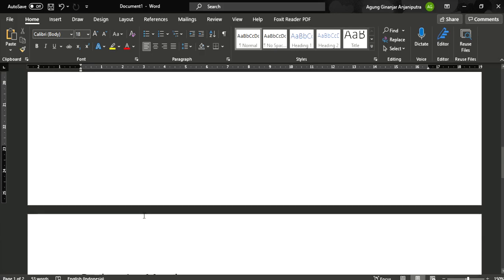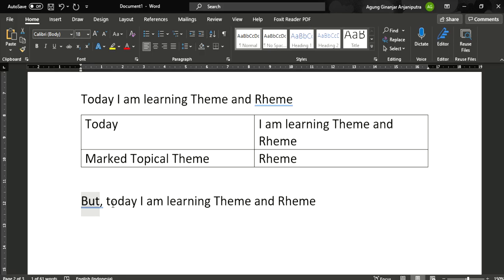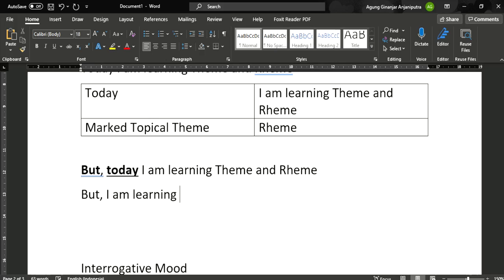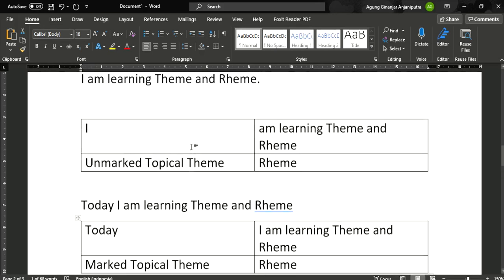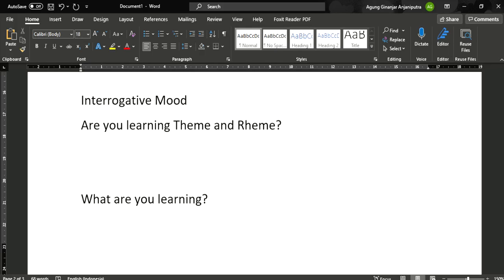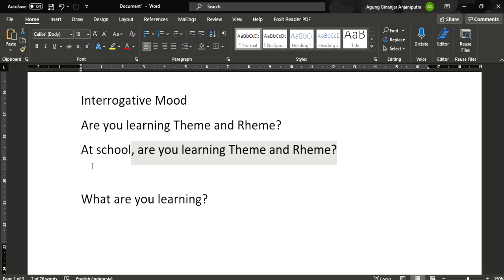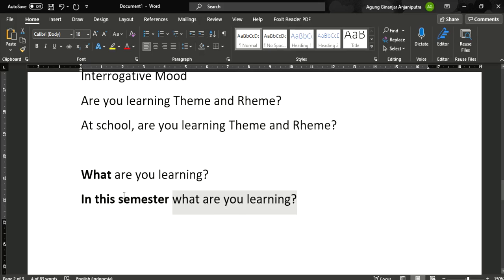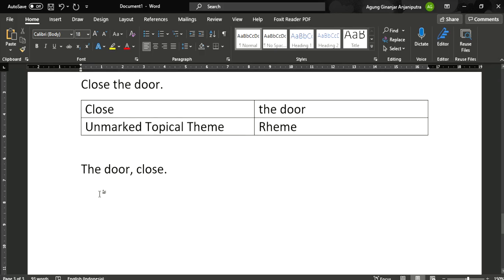Markedness of Themes (Part 1) | Systemic Functional Linguistics | EFL Grammar | Textual Meaning